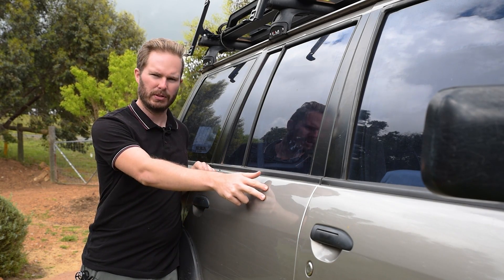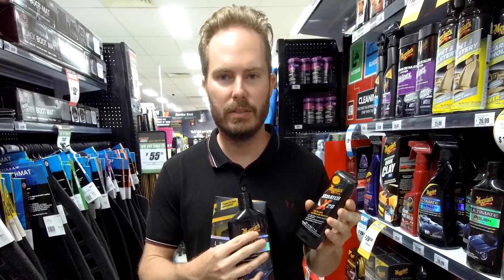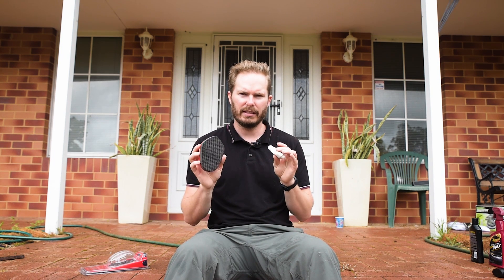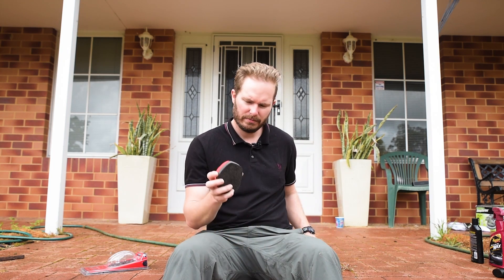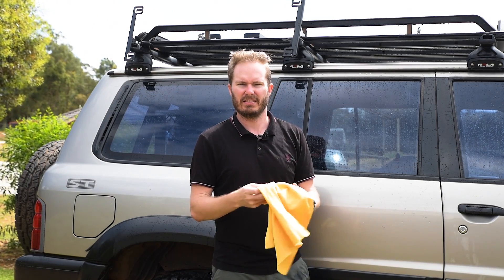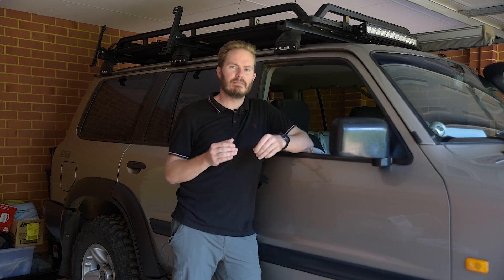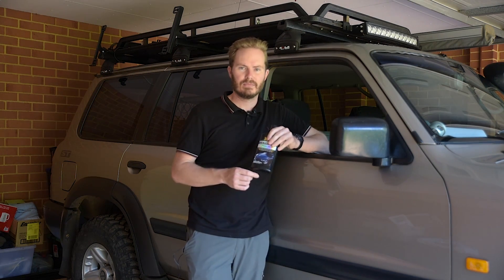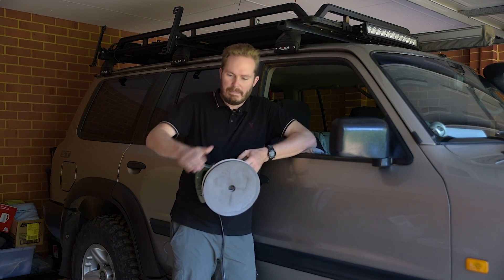How to remove bush pinstripes and make your paint shine!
Some people wear them as a badge of honour, others just want their vehicle to look good. Remove the scratches obtained on those narrow tracks with a little help from this video